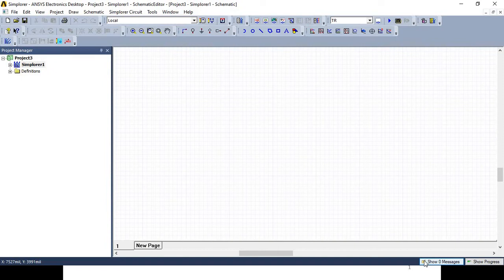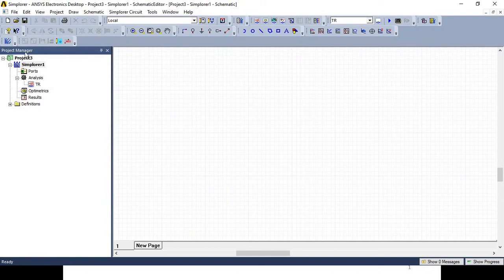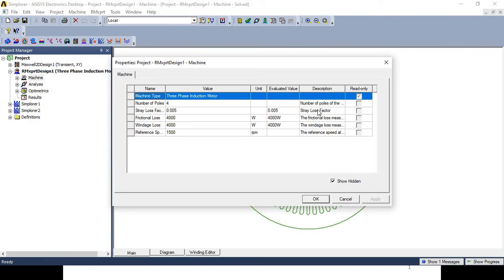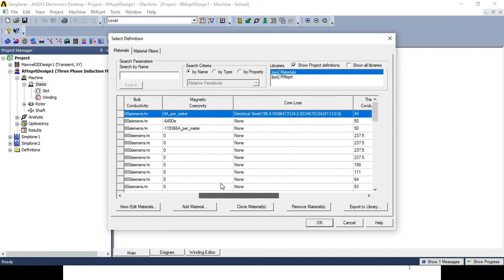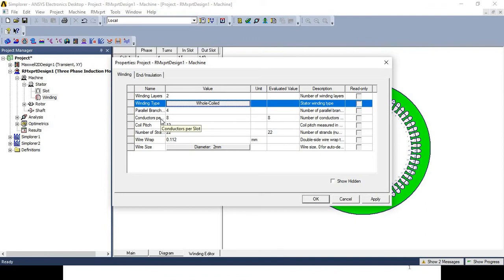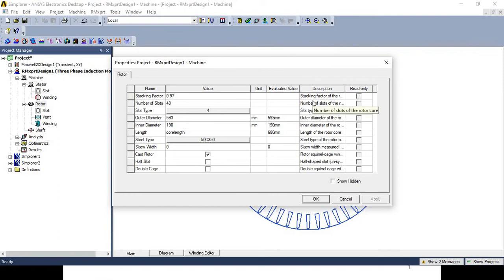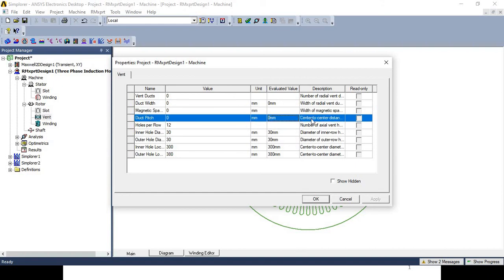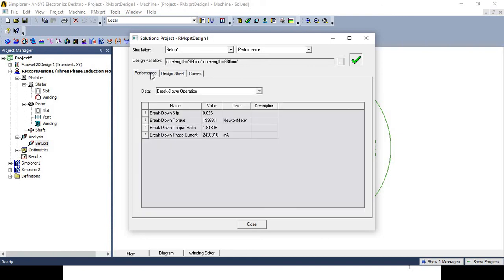Induction motor design and analysis using ANSYS (RMXprt) software Part1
This video lecture includes part 1 of Induction motor design and analysis using ANSYS (RMXprt)